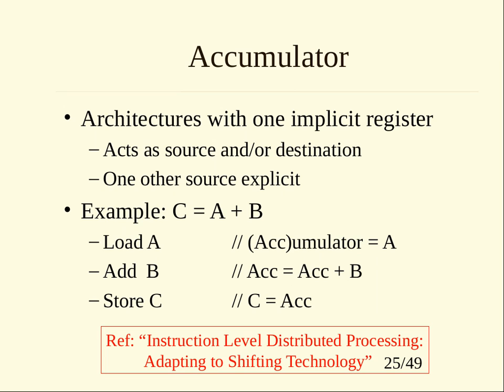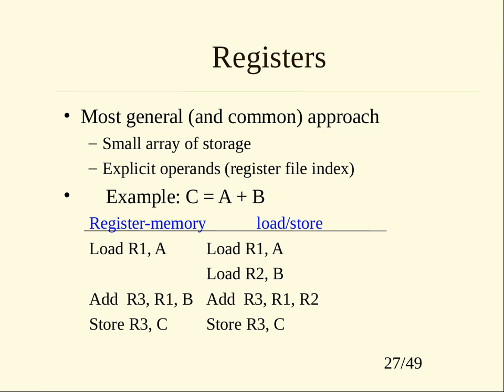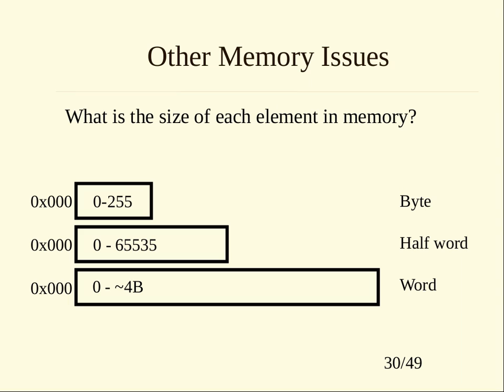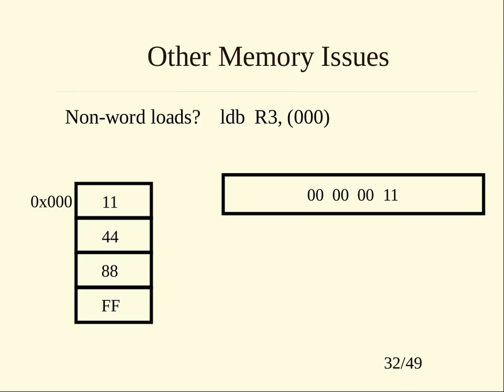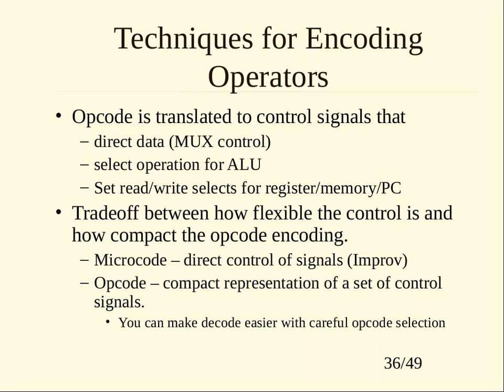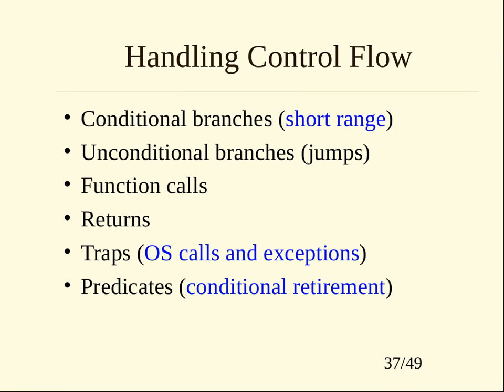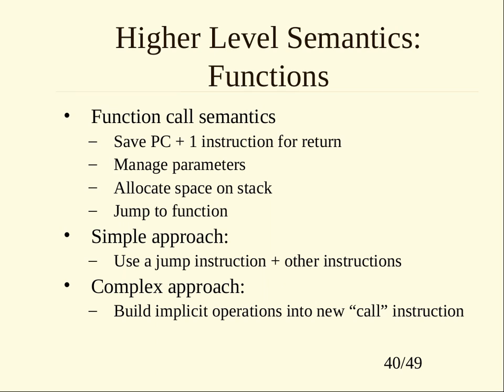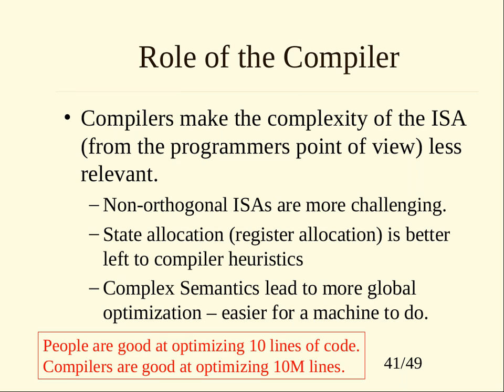csci 560 spring 2018 day01 04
Fundamentals